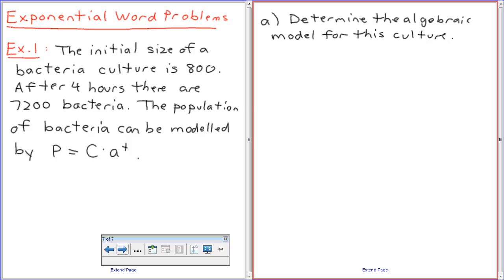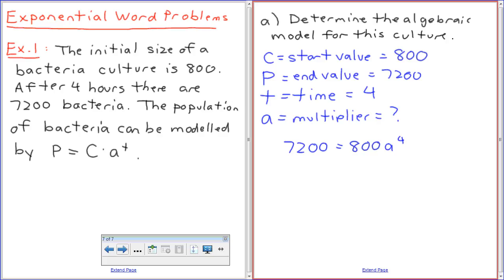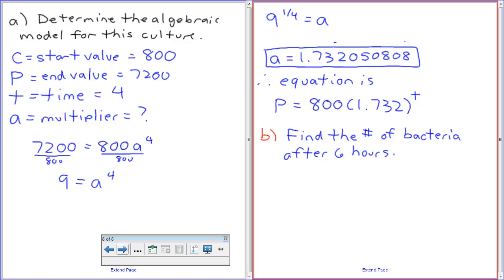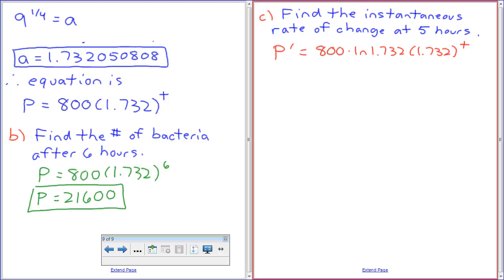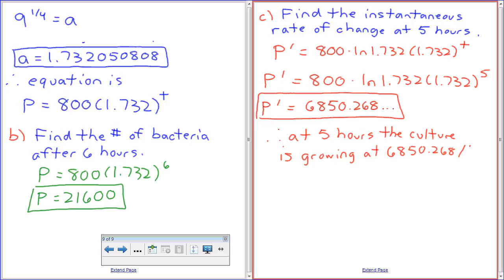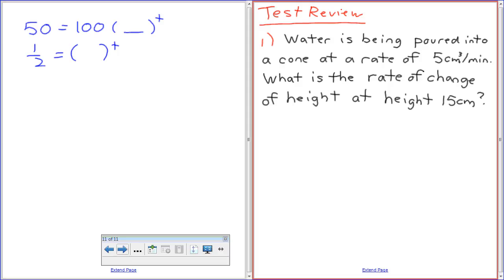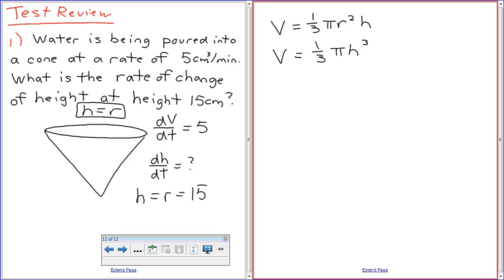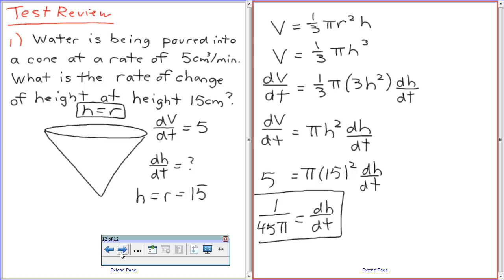MCV4U June 8 Part 2